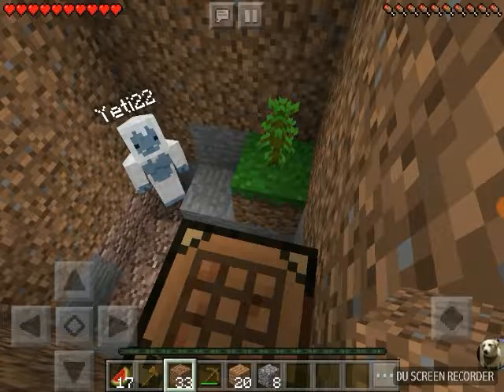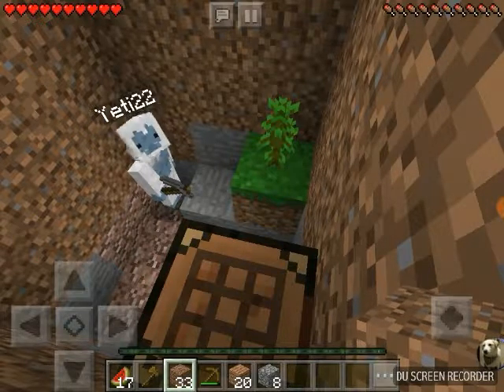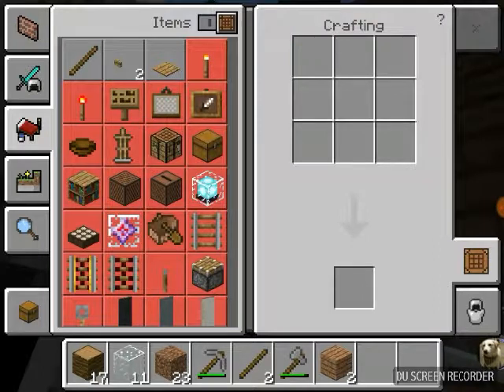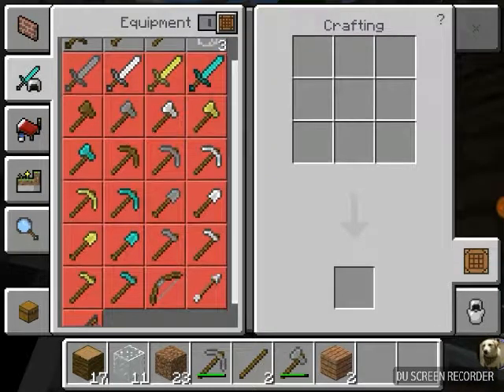Minecraft Survival EP 2